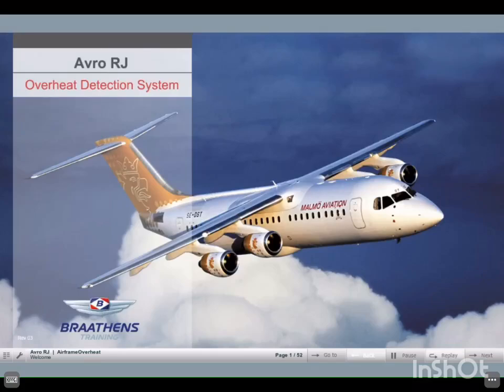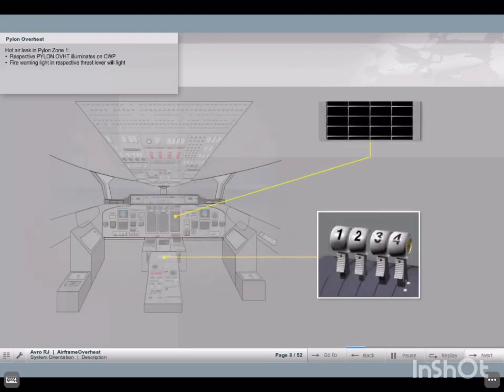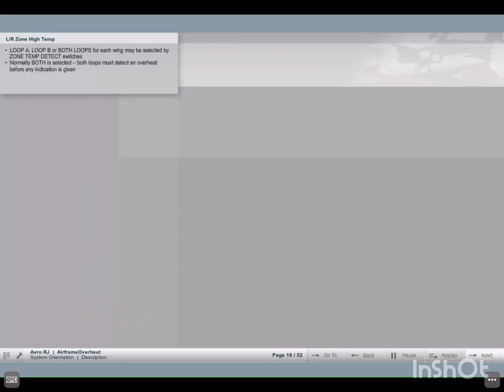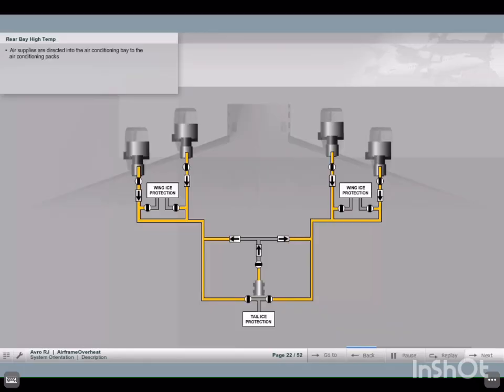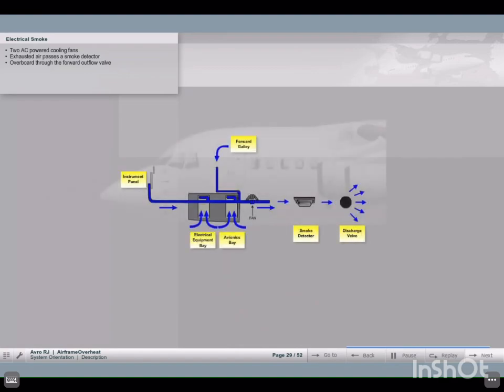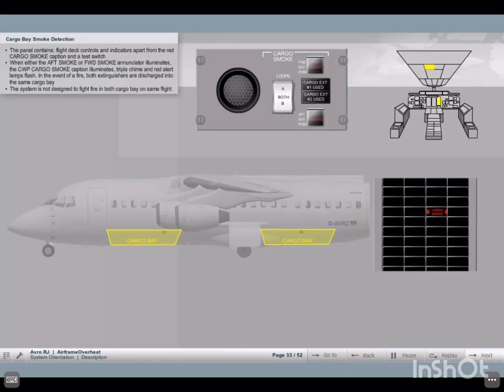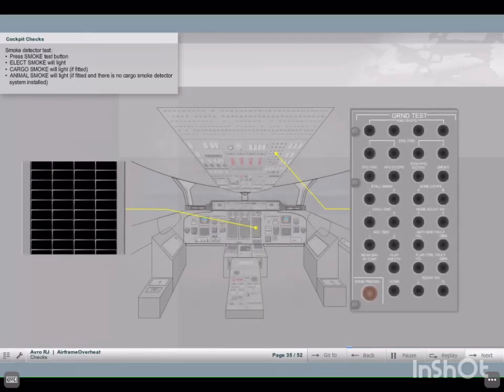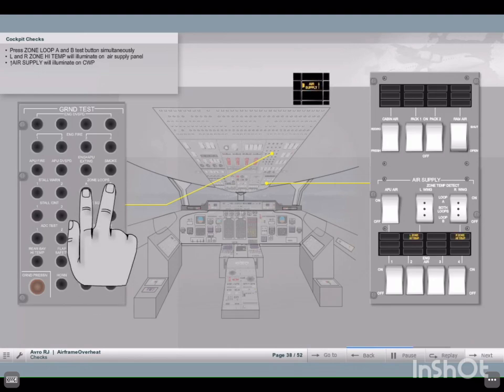Overheat Detection System 1